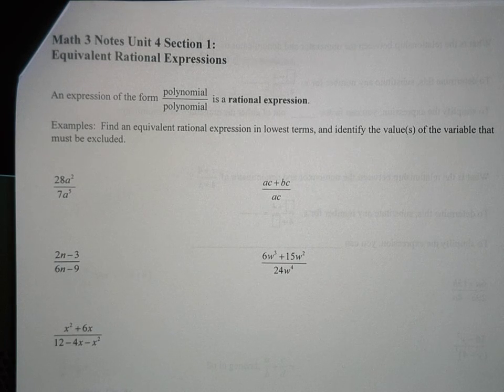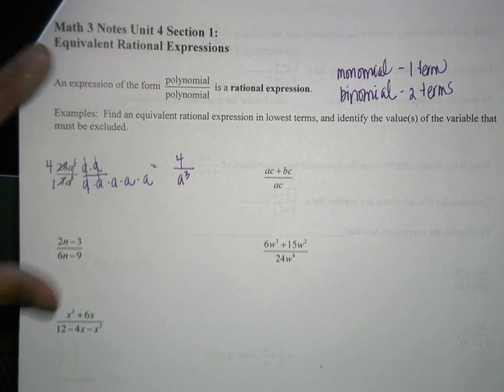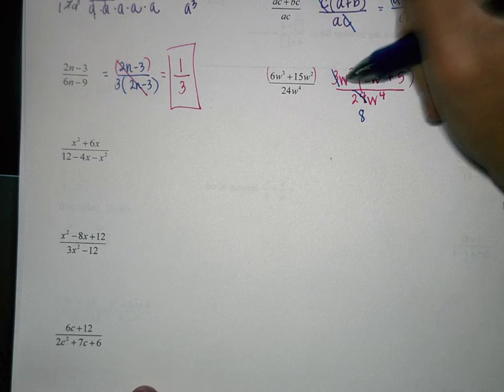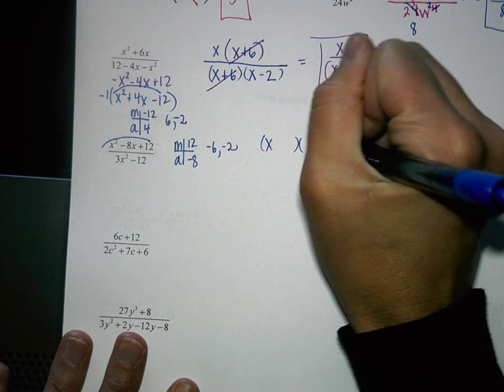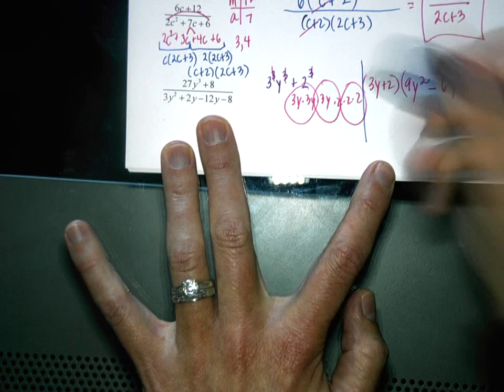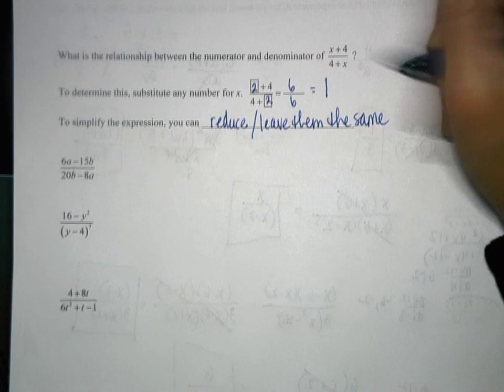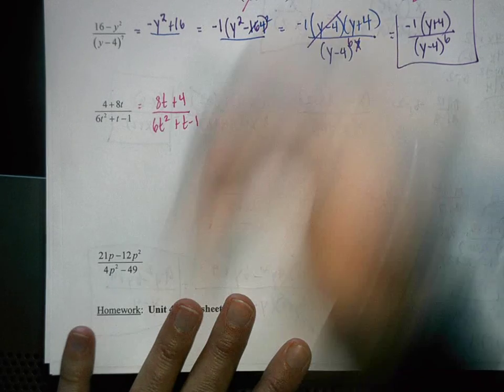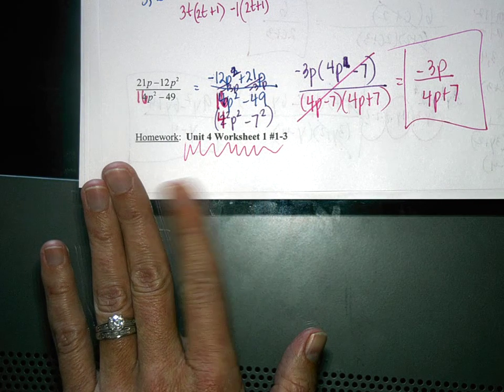Math 3 Notes Unit 4 Section 1 Equivalent Rational Expressions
Equivalent Rational Expressions